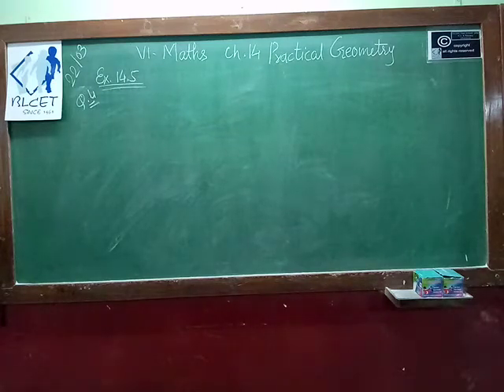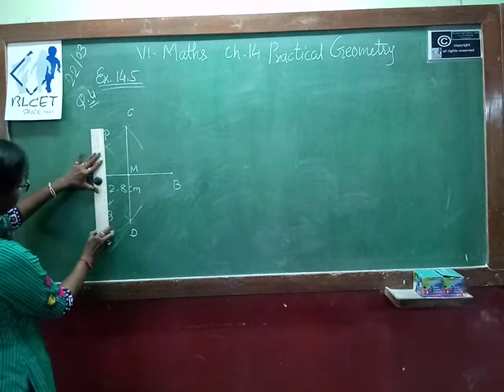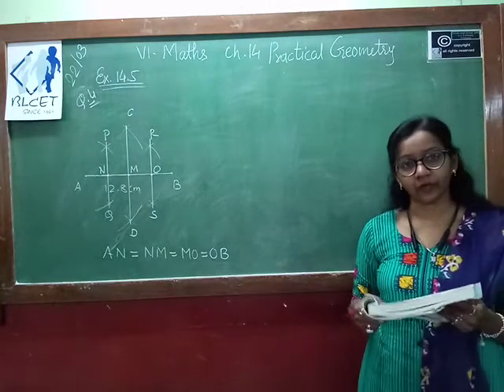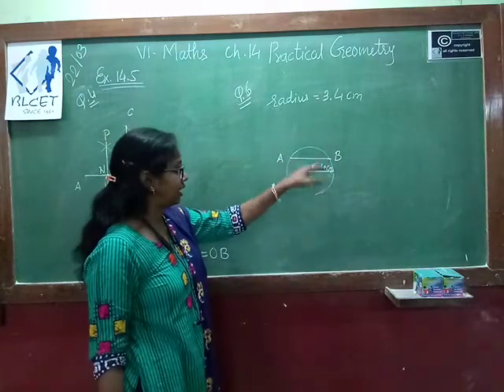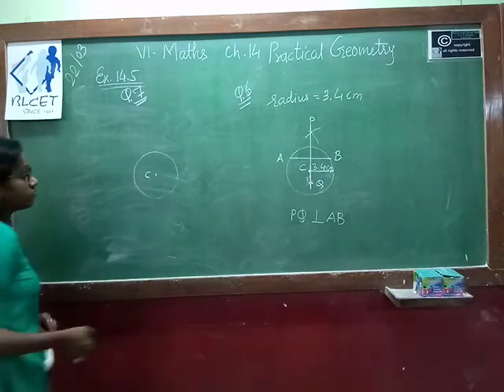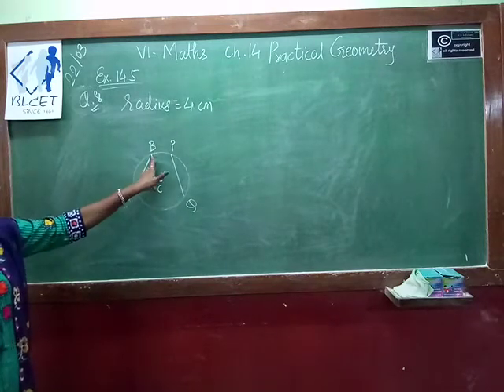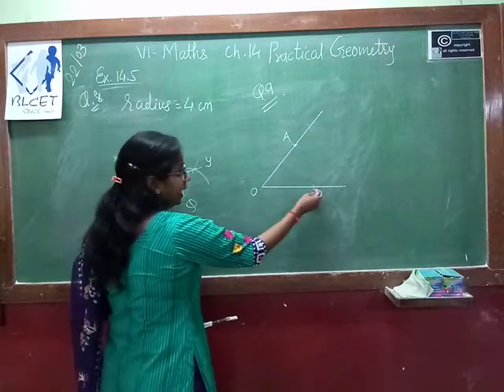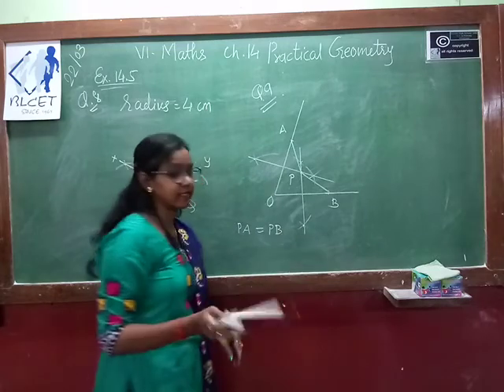M6 c14 ex 14.5